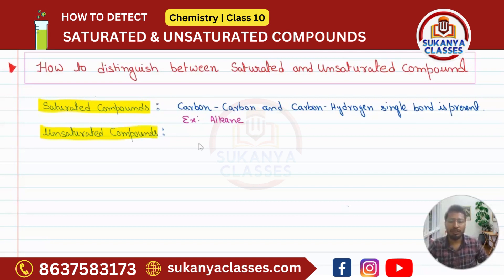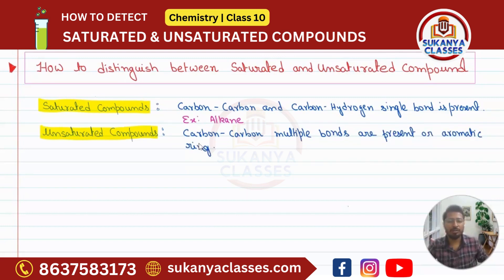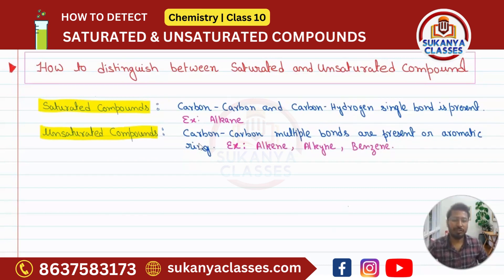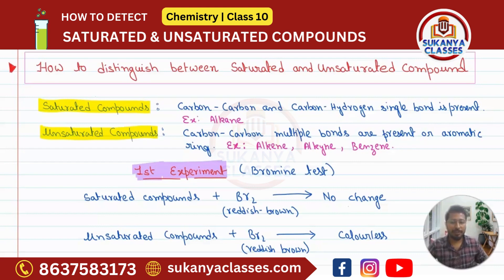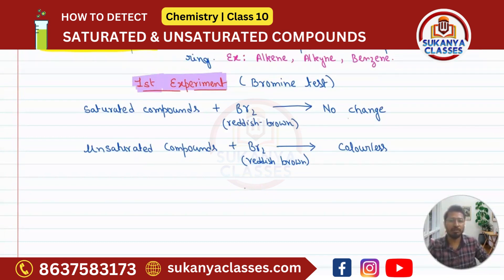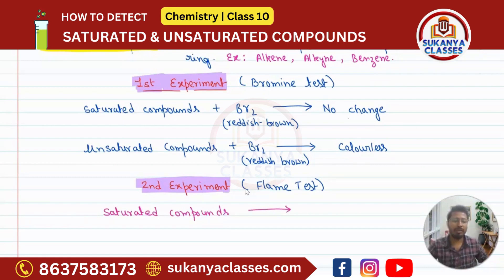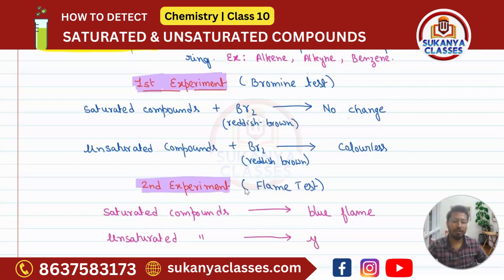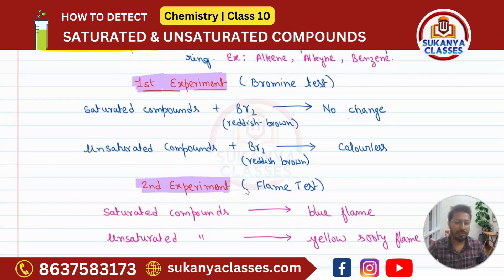How to Detect? Saturated and Unsaturated Compounds || NCERT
Detecting saturated and unsaturated compounds involves understanding the differences in their chemical structures and then applying appropriate tests or techniques to distinguish between them.
Saturated compounds contain only single bonds between carbon atoms, while unsaturated compounds have one or more double or triple bonds between carbon atoms. In this video we are going to discuss about the methods to detect and differentiate between these types of compounds.

📚 Admission Alert! 🎓
💼 Ace the Board Exams with our expert guidance and score outstanding marks. 📚🎓
💡 Start early! Classes available for students from 𝐂𝐥𝐚𝐬𝐬 𝐈 𝐭𝐨 𝐗𝐈𝐈. 🏫✏️
🔹 Join SUKANYA CLASSES for 𝐍𝐄𝐄𝐓, 𝐉𝐄𝐄, 𝐉𝐄𝐍𝐏𝐀𝐔𝐇 and 𝐁𝐨𝐚𝐫𝐝 𝐄𝐱𝐚𝐦𝐬 Prep! 🌟
📍 𝐋𝐨𝐜𝐚𝐭𝐢𝐨𝐧: 1st Floor, Keshob Kunj Apartment, Sarat Pally, On Nehru Road, Fuljhore, Durgapur, West Bengal 🌍
🎯 Expert faculty, comprehensive study materials, and interactive sessions. 📖✨
🔬 Prepare for NEET and JEE to pursue your dream of becoming a doctor or engineer. 🥼🔧
Don't miss this opportunity! Take the first step towards your academic success today. 🚀